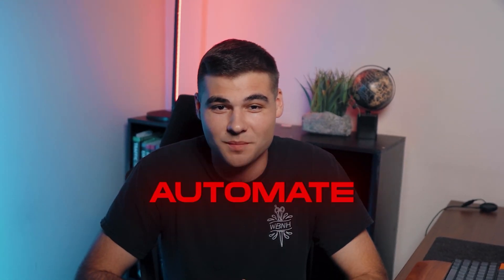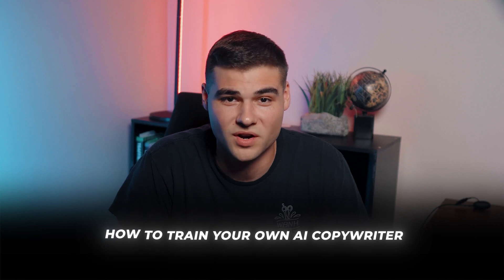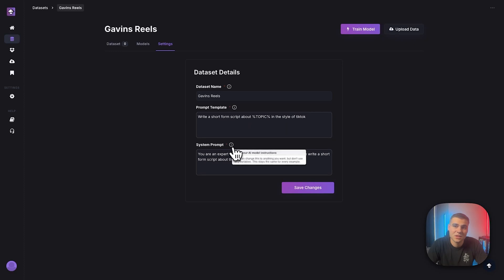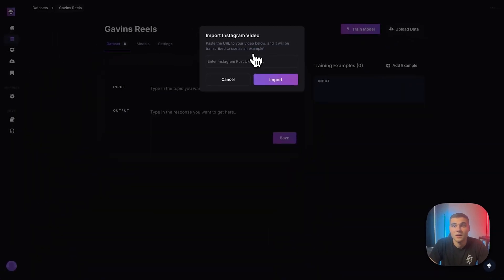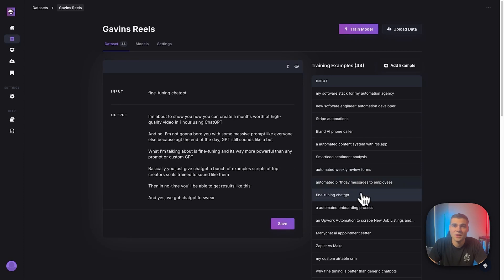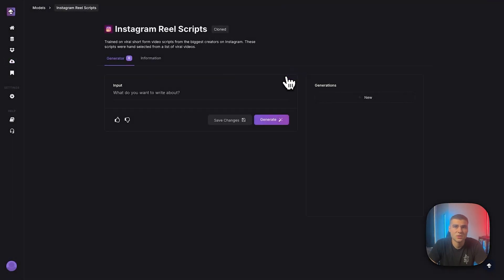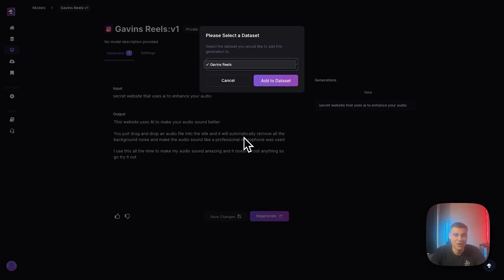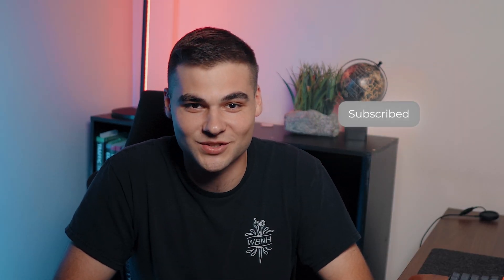Train AI To Write Viral Social Media Content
Building your own AI model can be overwhelming, but Dojo AI allows you to do it fast and easy without coding.

In this video I show you exactly how to train a brand new AI model to create viral scripts for any social media platform out there.

You can do this for Instagram, Twitter, LinkedIn, Youtube, & more.

So if you’re currently struggling to write your content or your team just simply suck at their job.

This video will break down literally everything you need to know about how to train an AI.

Additionally, I cover:
- How to train it
- How to format prompts for training
- How to get the best performance out of it
How to use it as your own custom copywriter